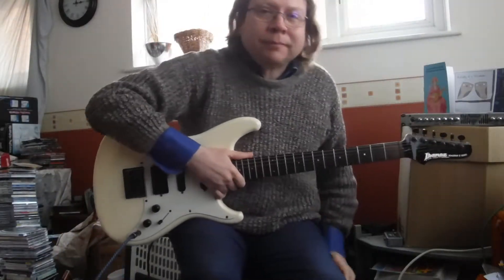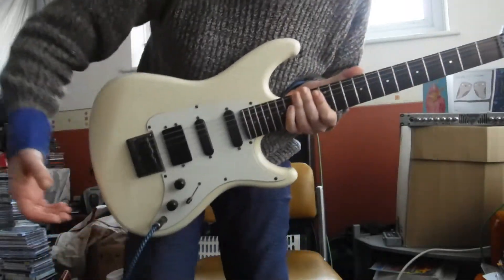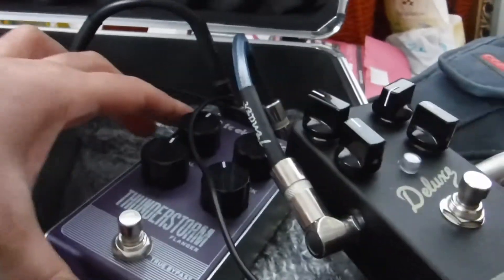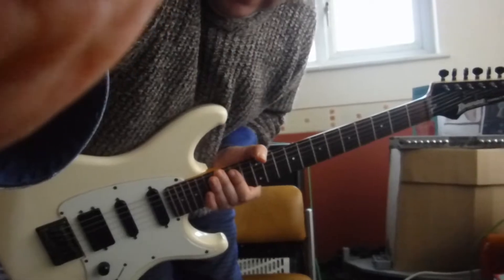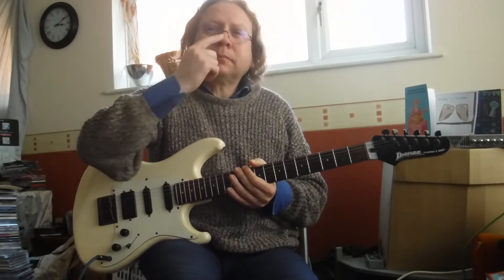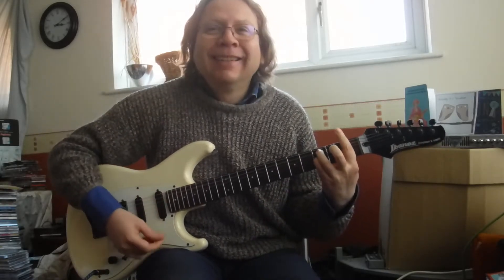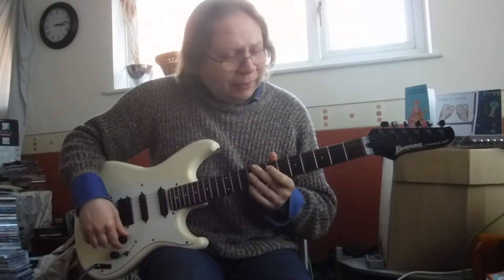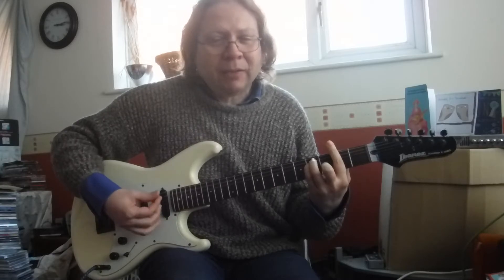Lost in the Eighties!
In this video I explore how to get some eighties guitar effects sounds on a budget. This follows from a recent video by LA Sound Design by Tim Pierce and Alex Llorens (apologies to Alex, because I said Dave Philips in the video, I hope you're not offended) where they explored the effects contained in those big refrigerator-sized rack mount effects units used in the 80's and 90's. Although they recommend some boutique pedals that would do a similar job, I think we could do a similar job on a much smaller budget. Here's a link to LA Sound Design's video:

My rig consists of:
An eighties Ibanez Roadstar II guitar;
MXR Dyna Comp compressor;
Marshall Guv'nor Plus overdrive;
Lovepedal Custom Effects Deluxe (although you could try other "amp in a box" type pedals or else use your amps natural clean tone);
TC Electronic Thunderstorm flanger;
TC Eectronic 3rd Dimension Chorus;
TC Electronic Flashback delay;
Fender Marine Layer Reverb;
Boss Katana 50W amplifier.